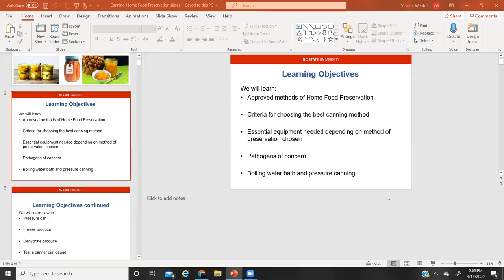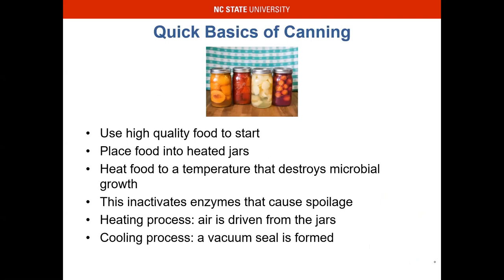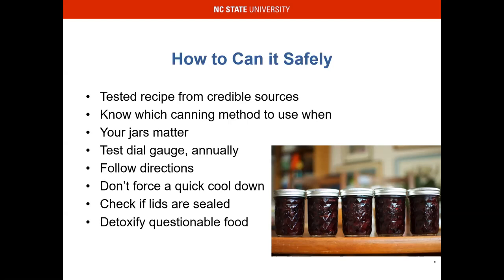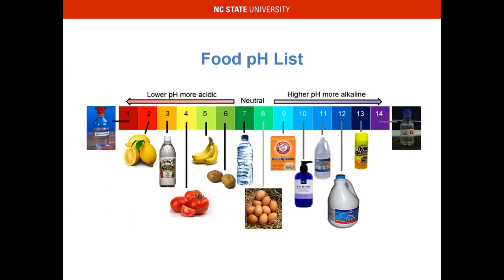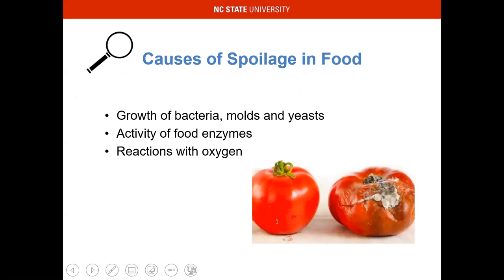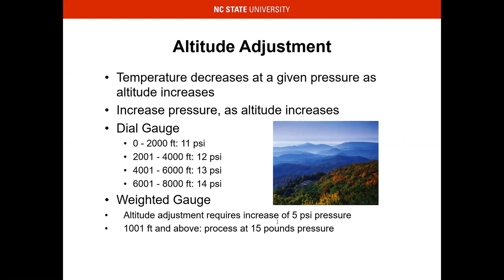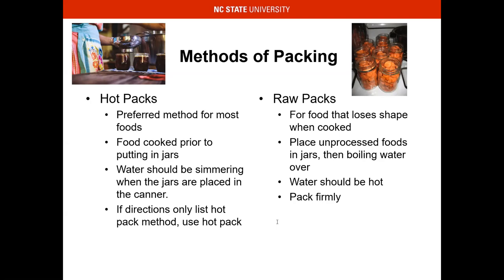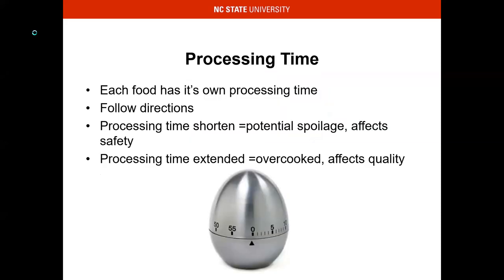Water Bath Canning Basics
Join FCS agent, Vincent Webb and learn about the basics of water bath canning!